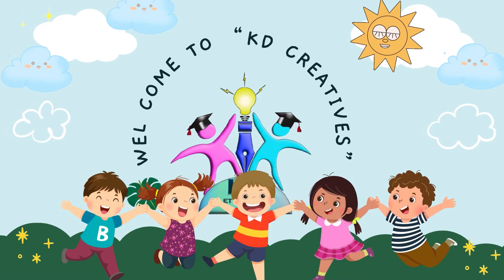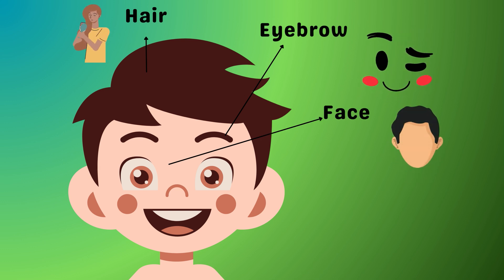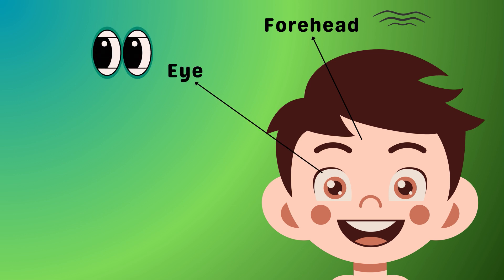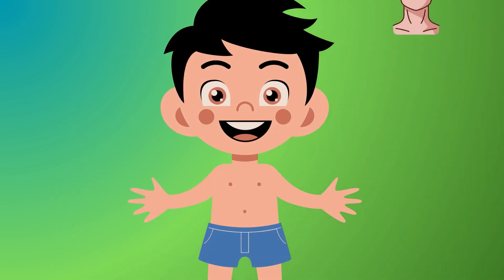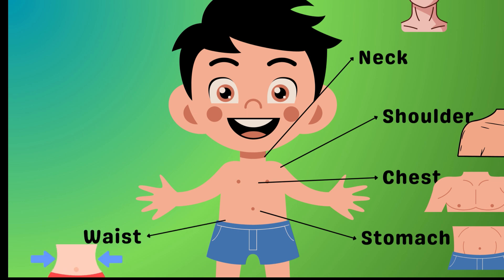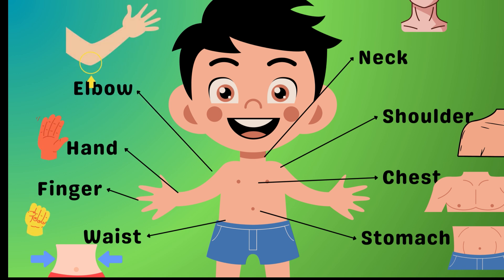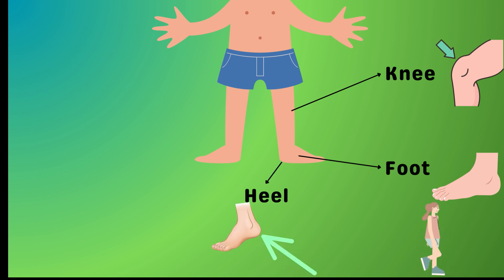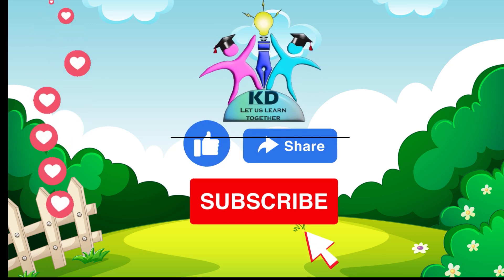Body Parts For Kids |Name of the Body parts in English |science for Kids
Welcome to [Your Channel Name], where learning meets fun! In today's video, we've explored the body from head to toe, discussing all the fascinating parts that make us who we are. Children are naturally curious about the world and themselves. Understanding different body parts is not just essential for their education but also for their daily communication and self-awareness.

From the Hair that crowns our heads to the Feet that keep us grounded, each body part has a unique function and story to tell. This 2-minute video makes learning about the body engaging and fun for kids of all ages. With colorful animations and relatable examples, we've turned biology into an adventure!

But it's not just for the kids—parents, you can join in on the fun too! This video serves as an excellent resource for teaching children the fundamentals of anatomy in a way that's both enjoyable and easy to grasp. It's never too early to start learning, and what better way to do it than through play and imagination?

Your support helps us create more content that makes learning a joy-filled experience.